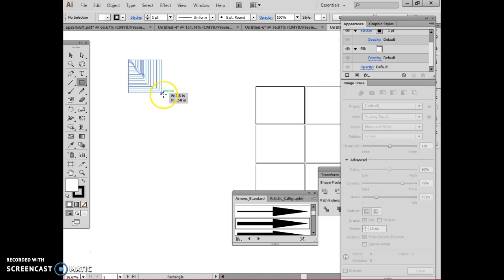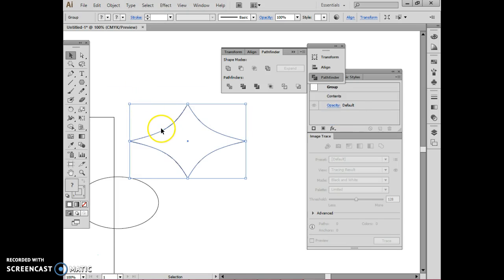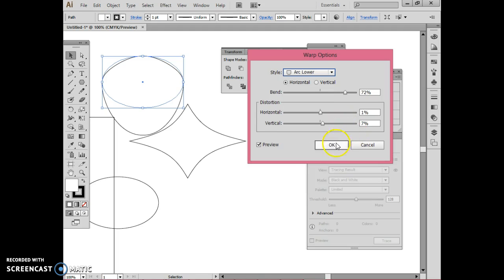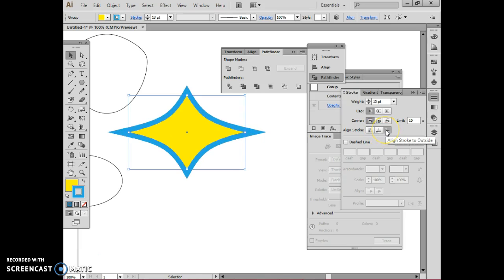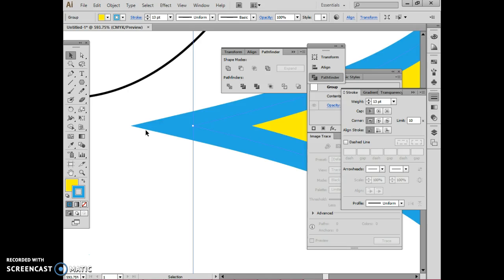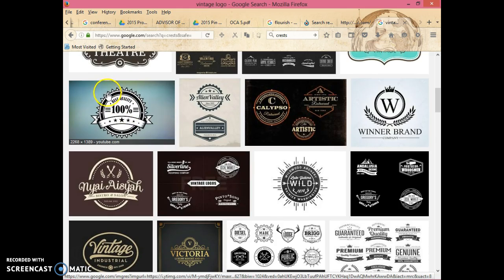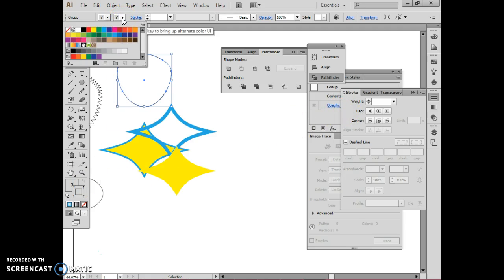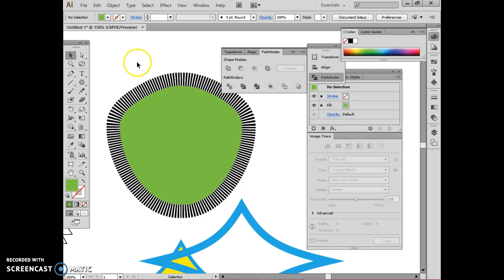Vector Warps and expansions